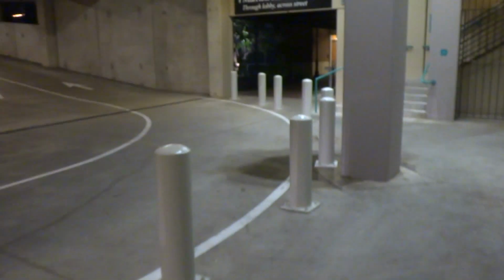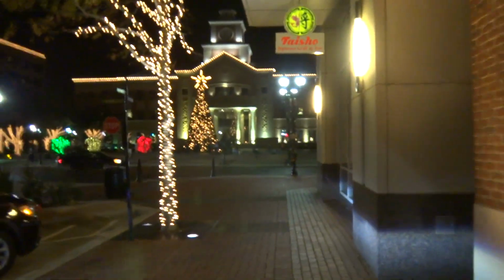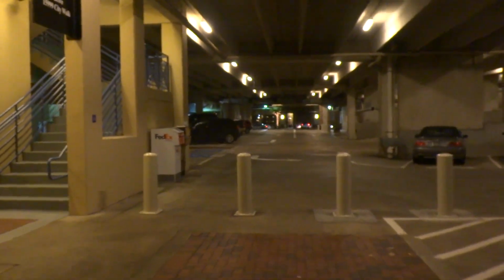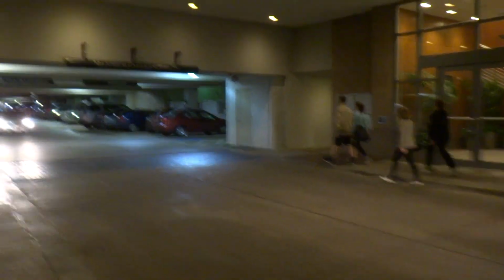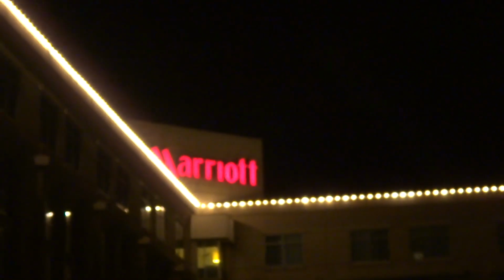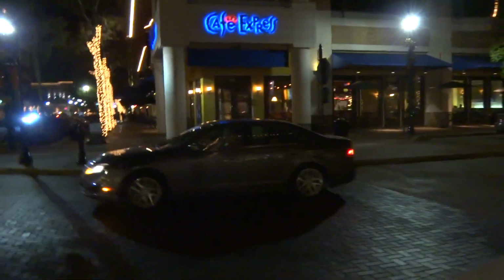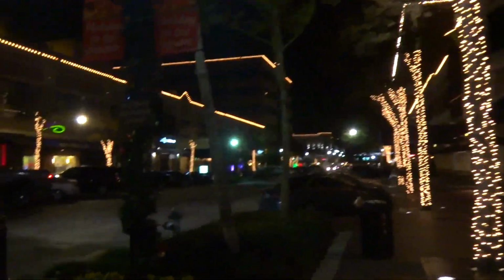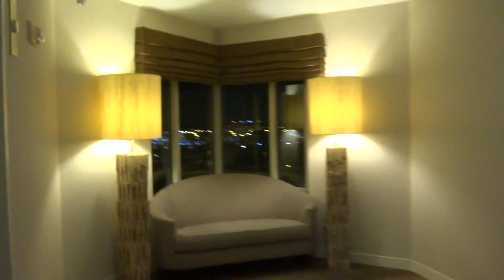A tour of Sugar Land Town Square with Christmas Lights and elevators! :D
Filmed on December 14, 2014: Anyone who is ready for Christmas, I figured out we do a tour of my FAVORITE place in Sugar Land, TX.!! :D :D

Enjoy as I show you lots of Christmas lights in the square and feature some elevator rides in the parking garages.